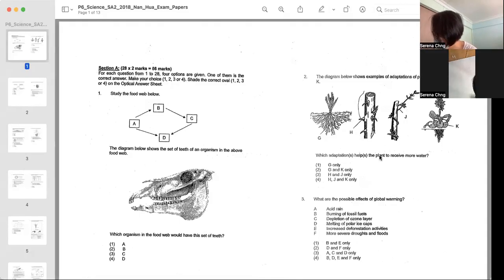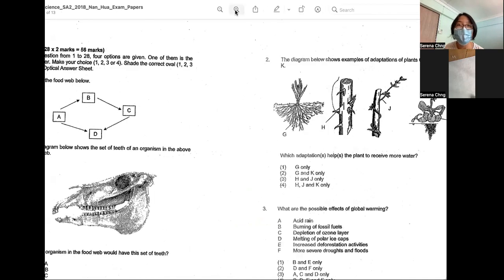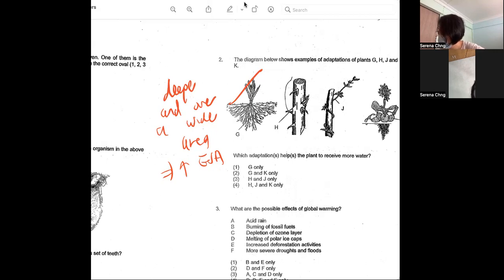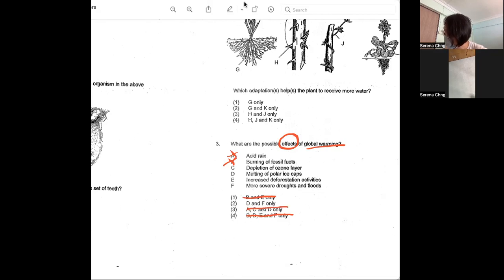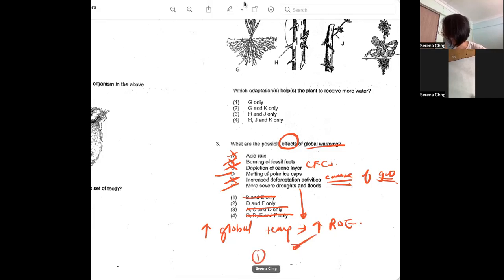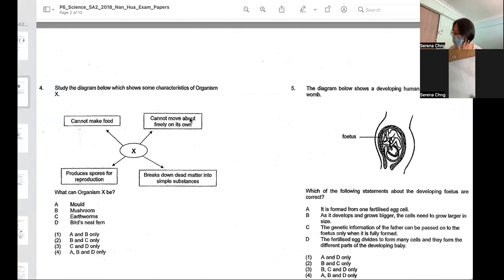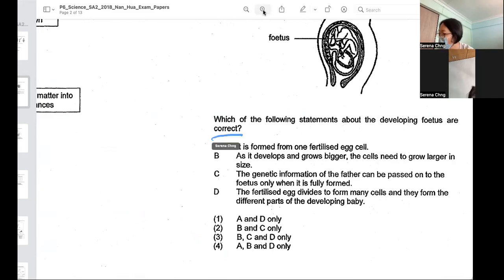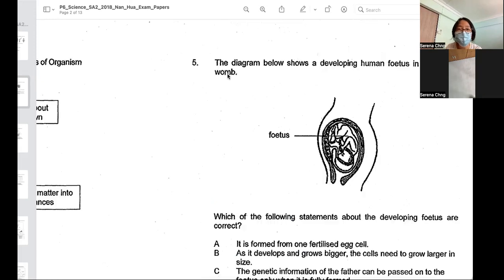Q1 to Q5